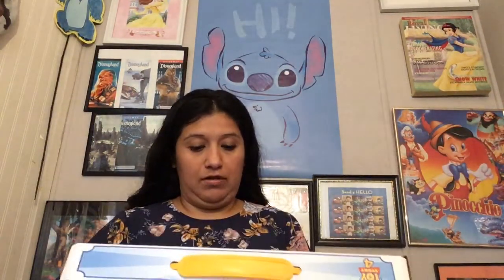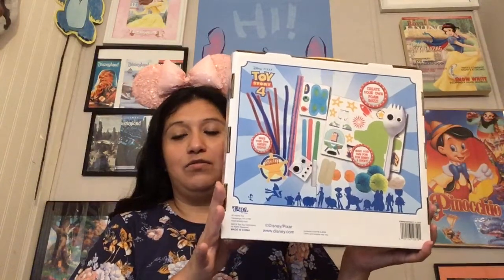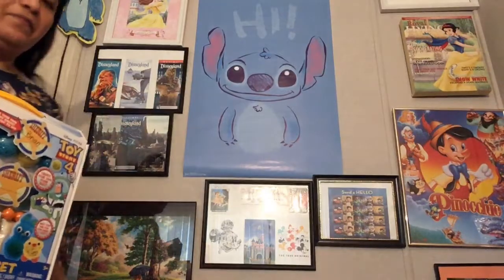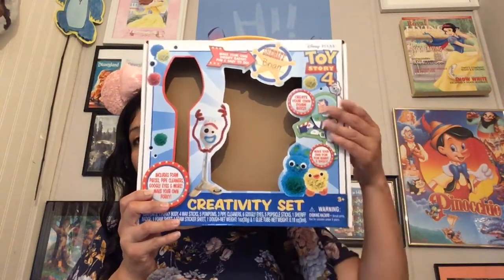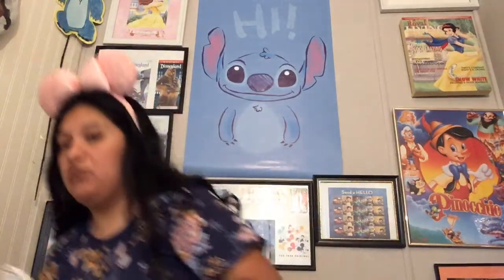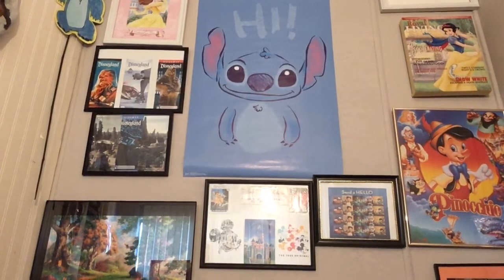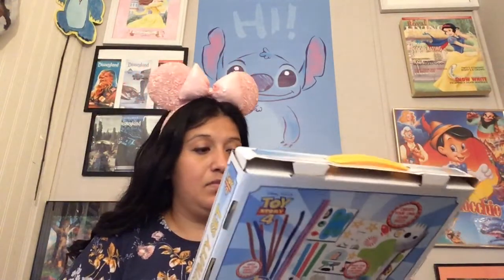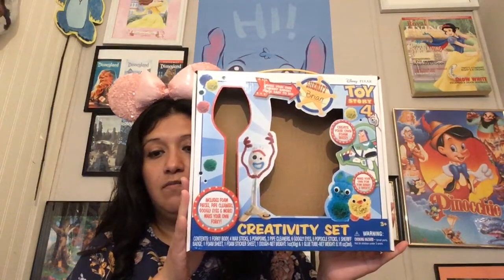craft time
Welcome to Part Of Rosa’s World Today I will be making crafts from the Toy Story 4 creativity set.